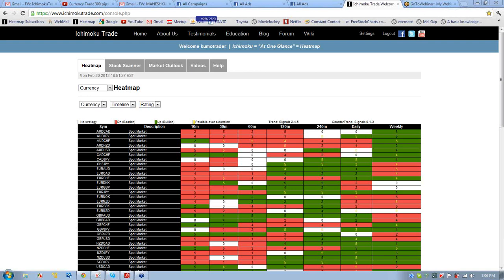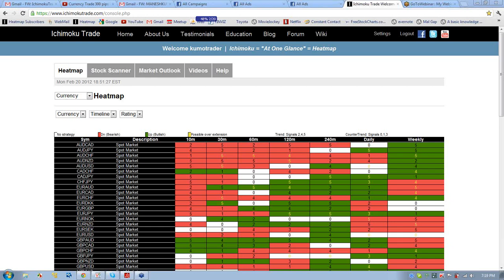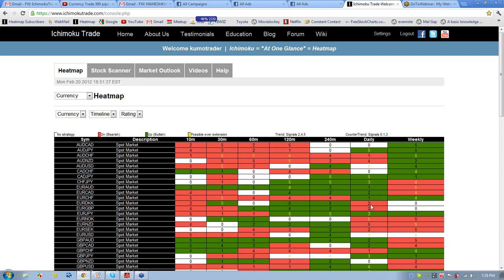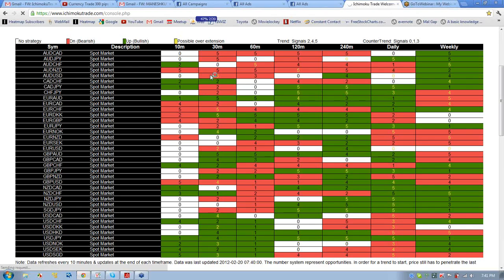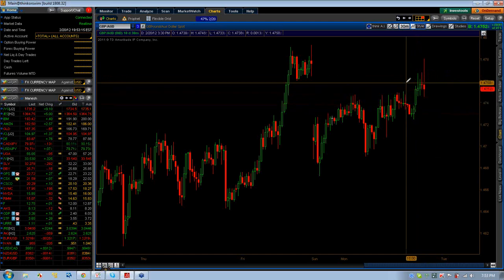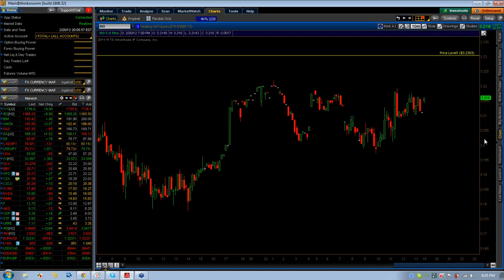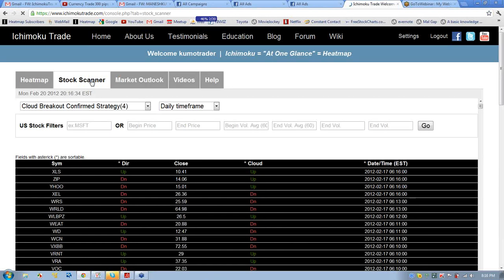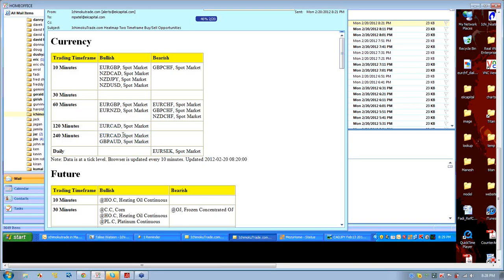Multiple Timeframe Buy & Sell Signals for Currency, Stocks, and Futures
Ichimokutrade.com has just released their signal service.   The signal service is very unique and no one else provides such a service.

The Vision for the signal service started with our trading system called Ichimoku.   Ichimoku in Japanese means at "One Glance" i.e. simplicity. The founders in 1940's created this system to simplify trading and to trade the probabilities.    Within 3 seconds, a traders should be able to determine if a chart is bullish, bearish, or consolidating.  If it is bullish, you bet on it going up.   If it is bearish, you bet on it going down.   If it is consolidating, you stay out of the market.

With this concept, we have taken trading to a whole new level.  Traders now can find opportunities in the markets WITHOUT even looking at a single chart.   An email appears in their mailbox which tells them where the high probability trades are in the market.   You don't waste time trading charts that are not going to give you any profits at all! Risk Disclaimer Futures and forex trading contains substantial risk and is not for every investor. An investor could
future results.